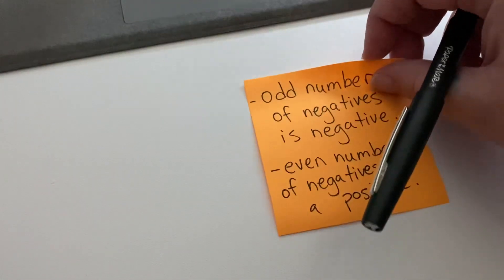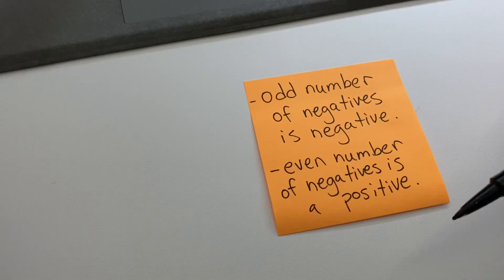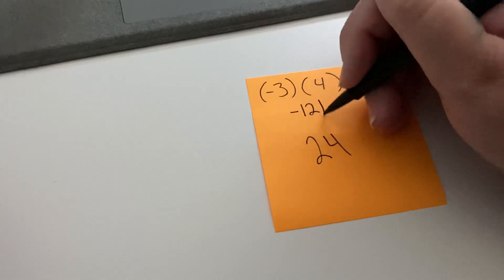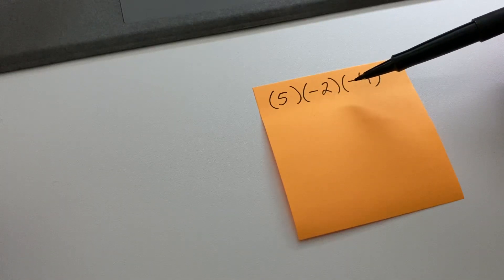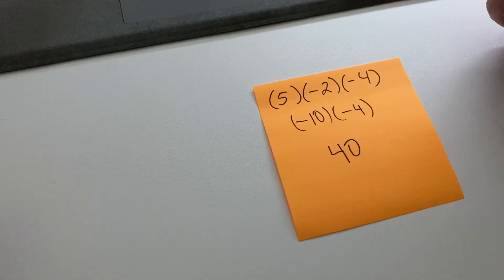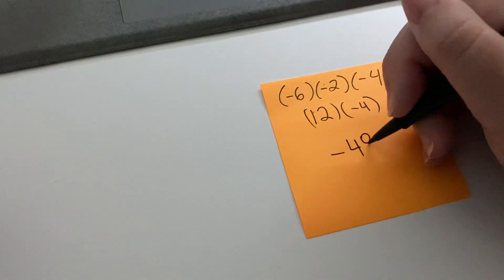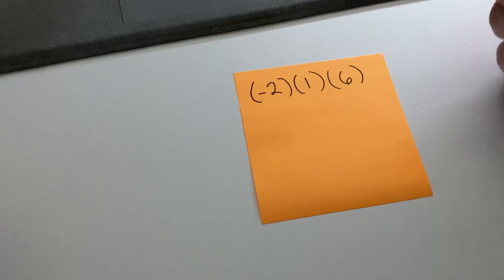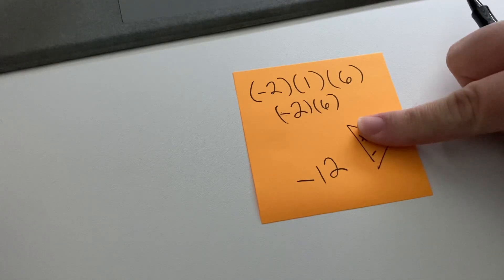Multiplying and Dividing Integers Day 4